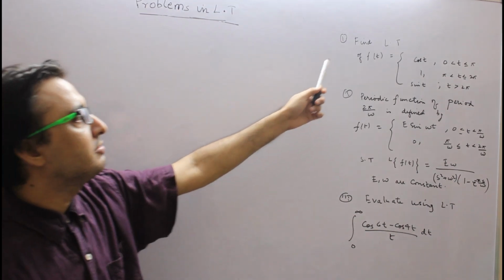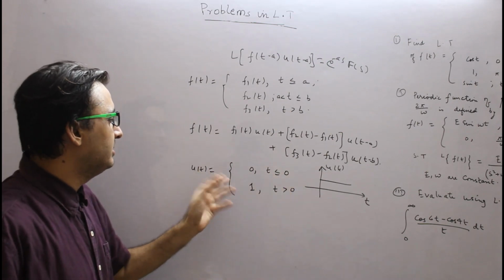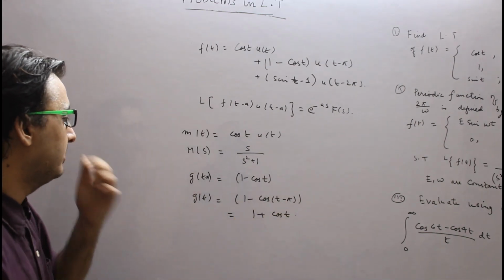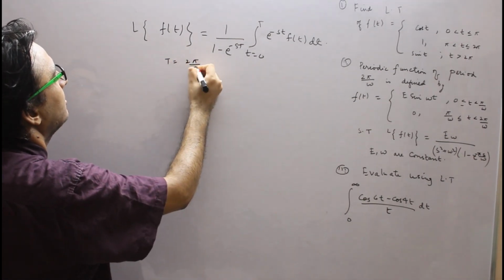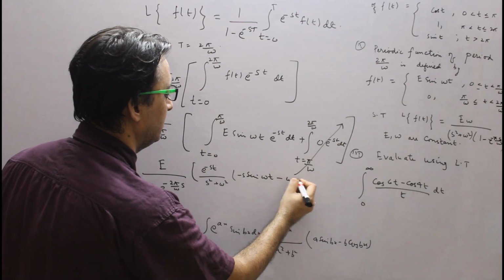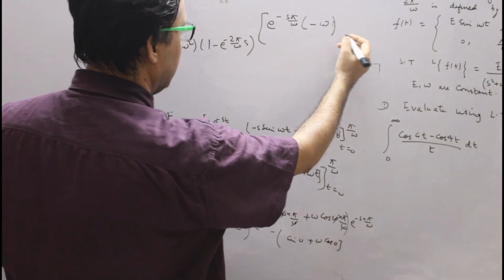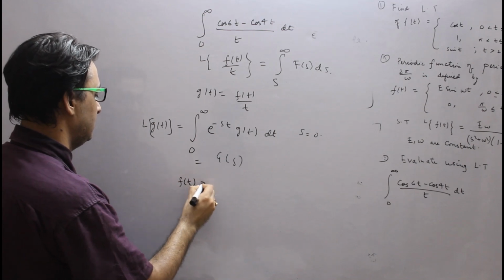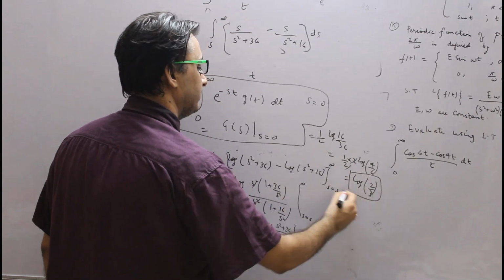UPSC|Civil Services| IFoS|(Maths Optional)-Laplace Transform:Lecture-8- (Illustrations)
This is our eighth video on laplace transform and here we have discussed laplace transform properties Illustrations which is of prime importance for civil services (mains) mathematics optional.